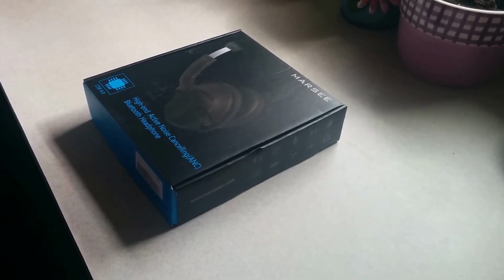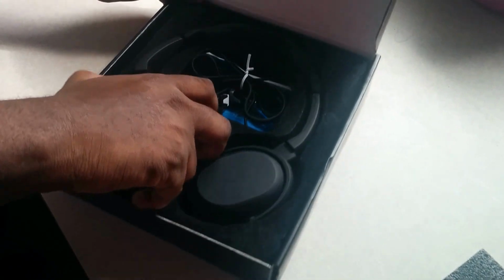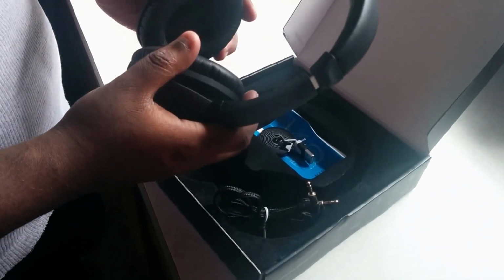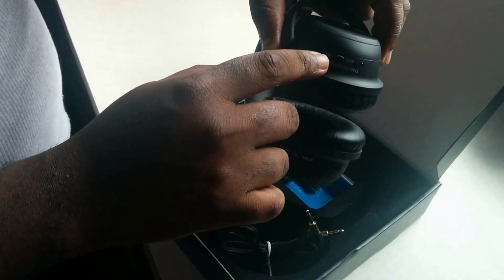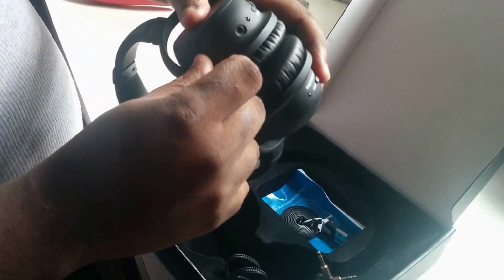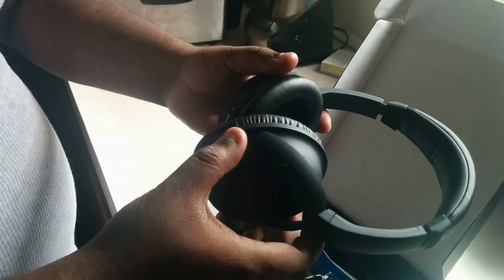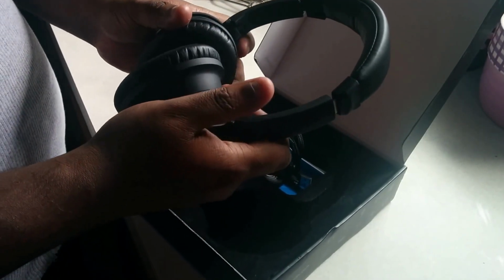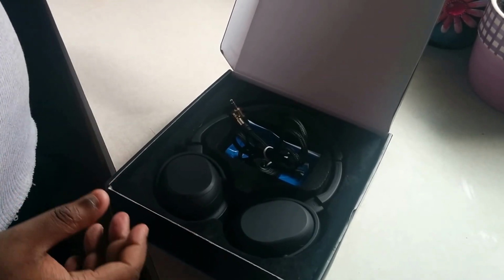Bluetooth headset review